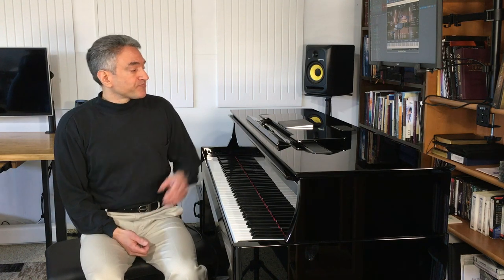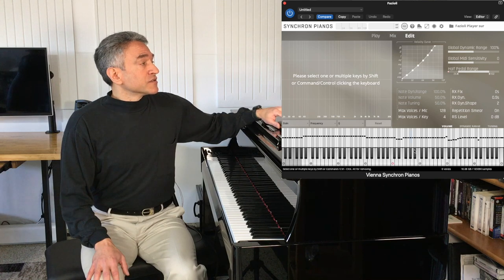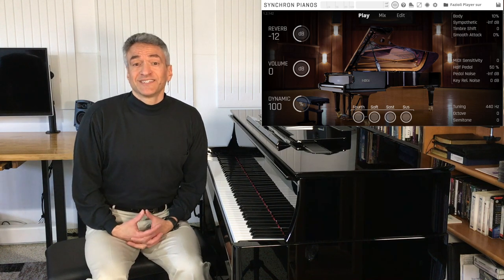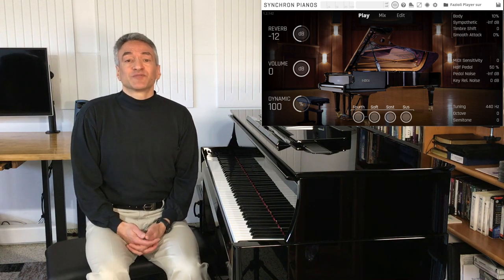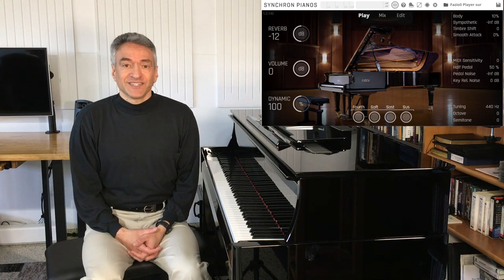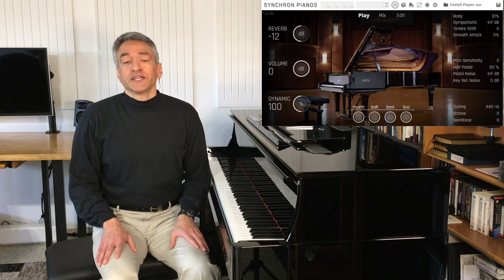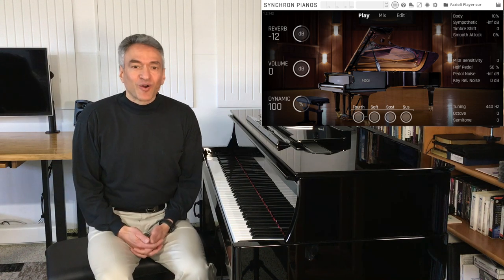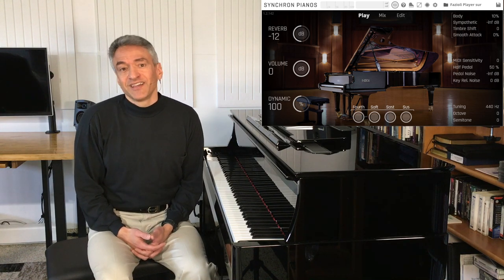VSL Fazioli F308 Review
00:00 Intro
1:29 The Preset
3:13 The Tone
4:55 Detailed Samples Low Velocity
7:00 Detailed Samples Mid Velocity
8:28 Detailed Samples Upper Velocity
10:20 Conclusion